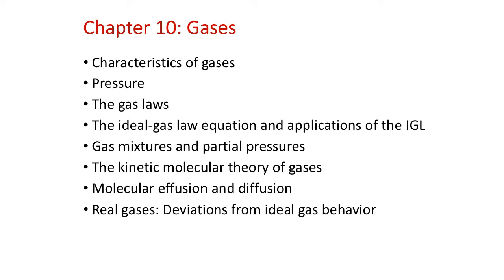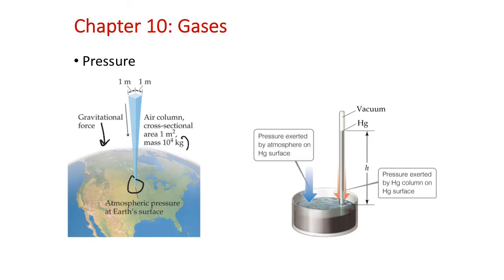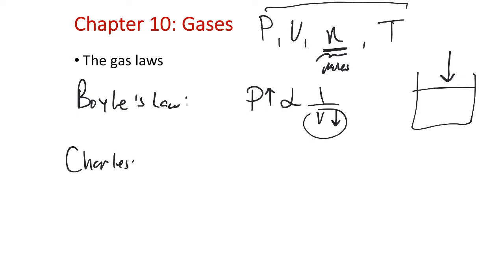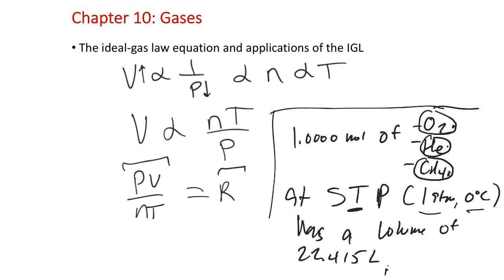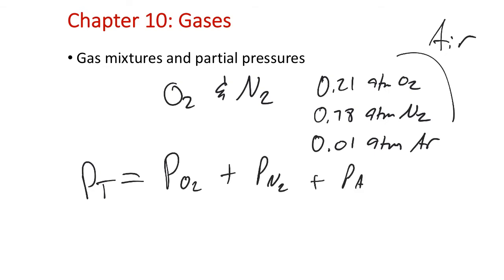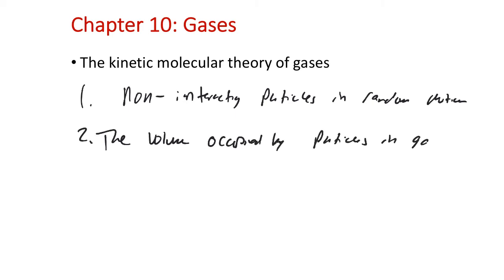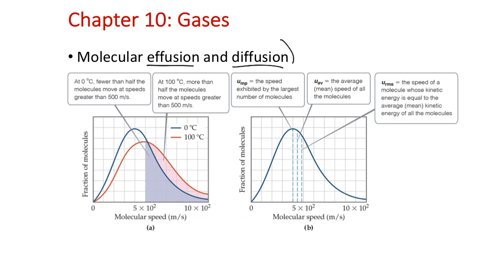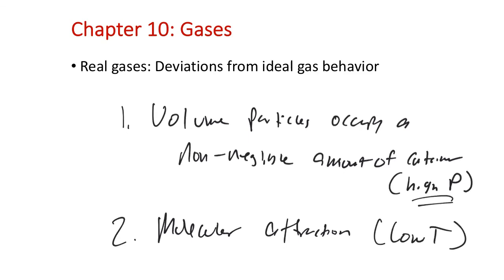Chapter 10 pre-lecture